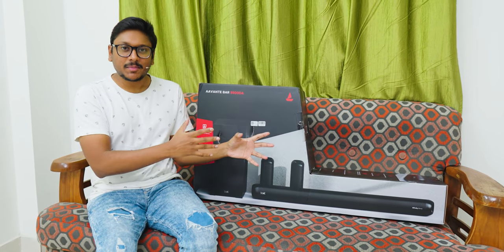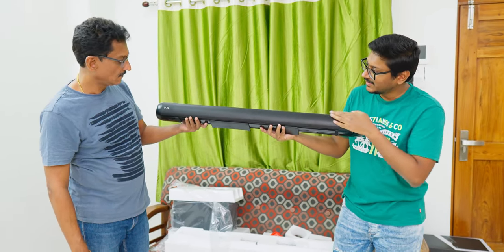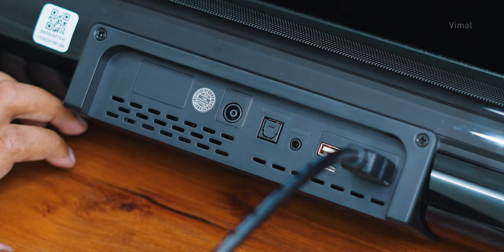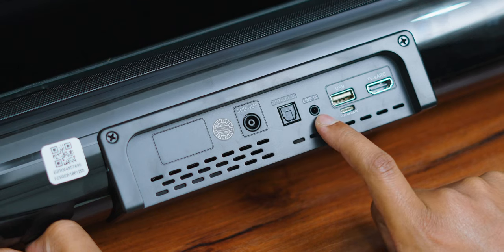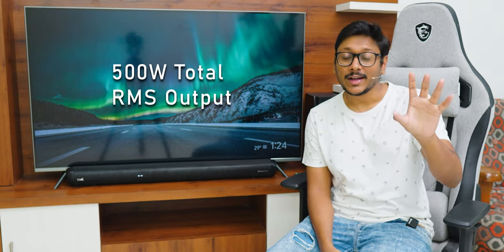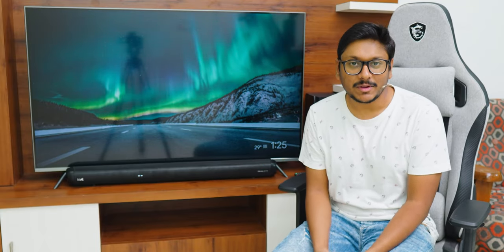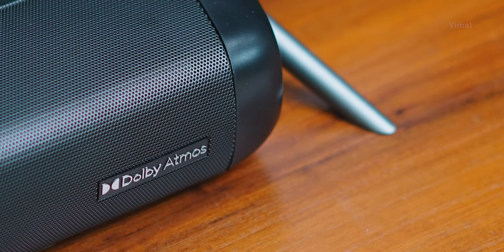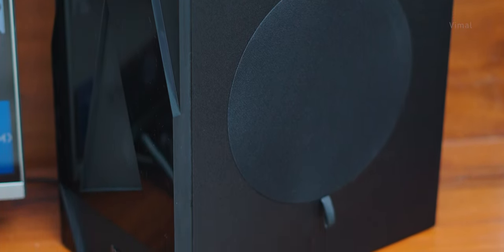5.1.2 Ch 500W Dolby ATMOS on Budget..? 🤯 boAt Aavante Bar 5500DA Unboxing & Review🔥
Best 5.1.2 Ch Dolby ATMOS Soundbar with Subwoofer under 25000 Rs India 2023 | Budget Dolby ATMOS Soundbar with Subwoofer India 2023 | boAt Aavante Bar 5500DA Unboxing & Review 2023

boAt Aavante Bar 5500DA

Checkout the new song by boAt which is the First AI Powered music video

Amazon Great Indian Festival 2023